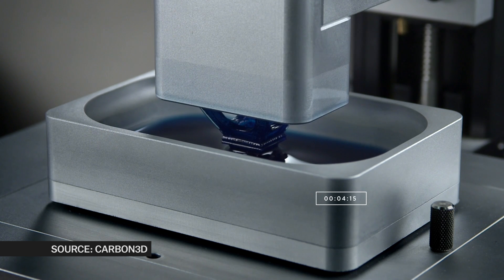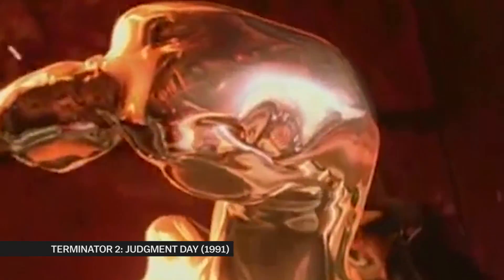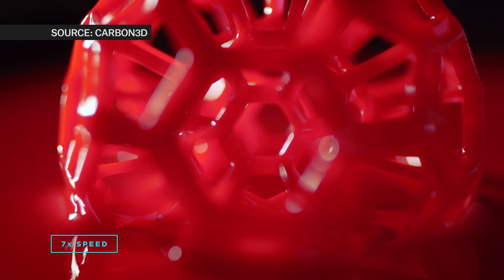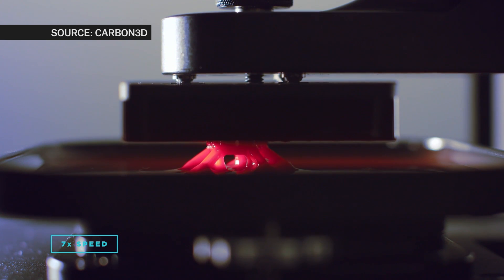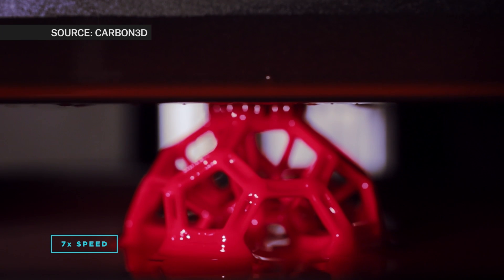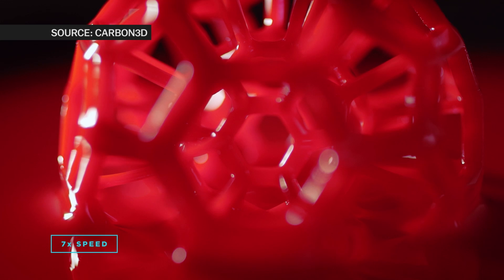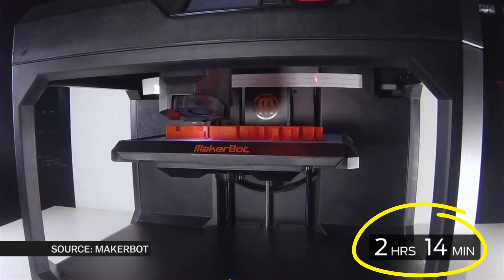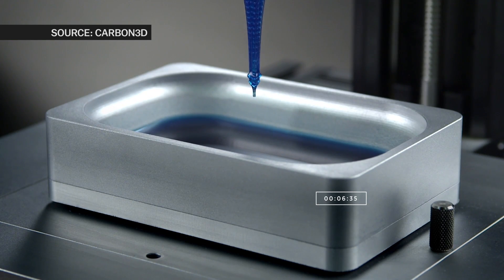This new type of 3D printing was inspired by Terminator 2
This new 3D printing technology by Carbon 3d looks like science fiction. But it's entirely real.  Vox's Joseph Stromberg explains.